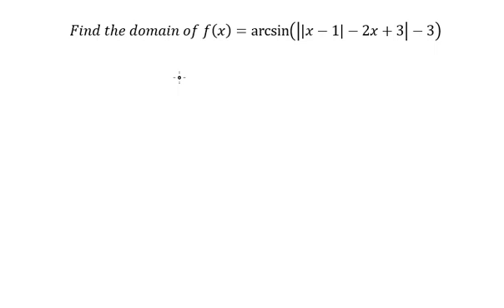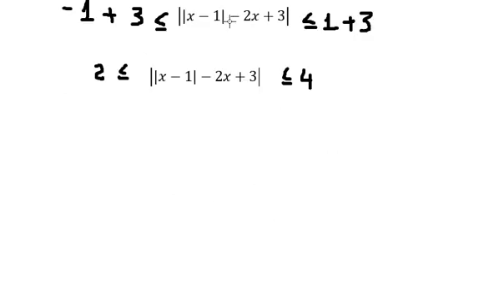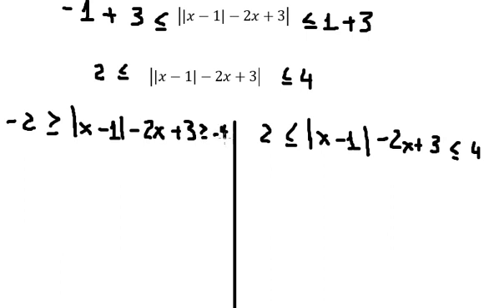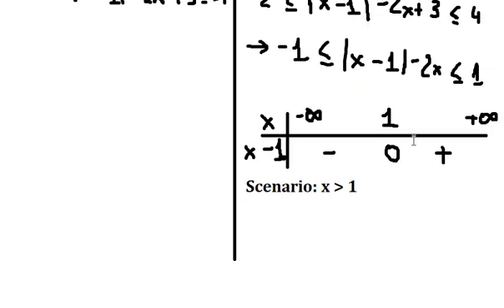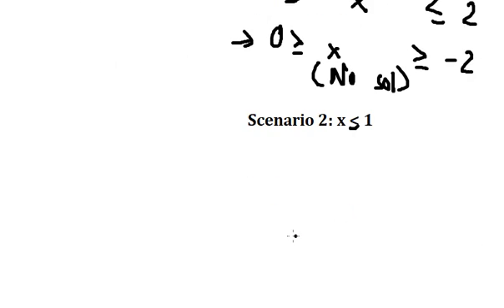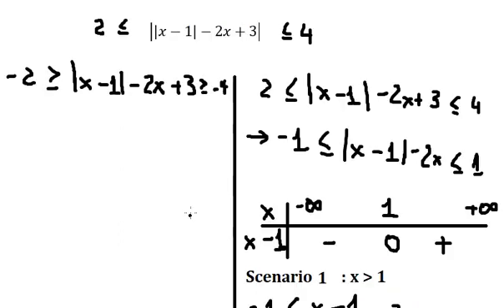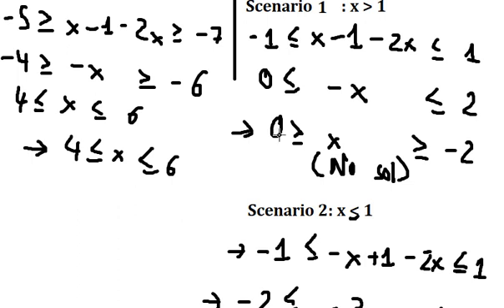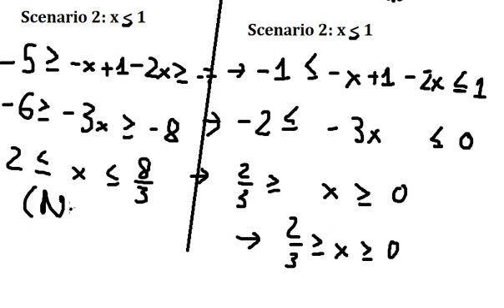Algebra Help: Find the domain of f(x)=arcsin⁡(|x-1|-2x+3)